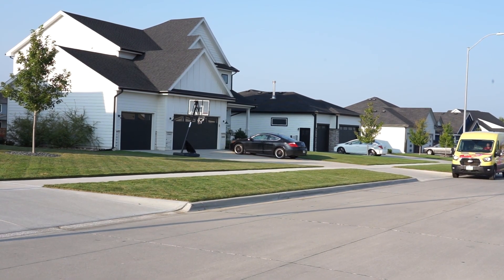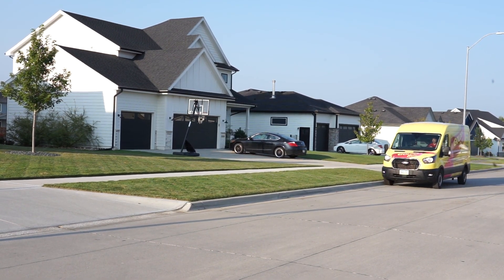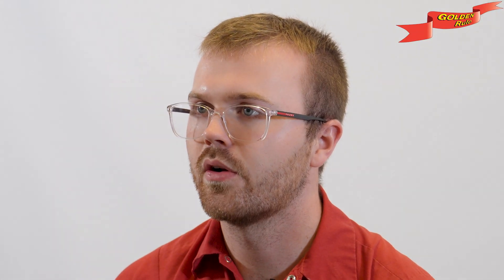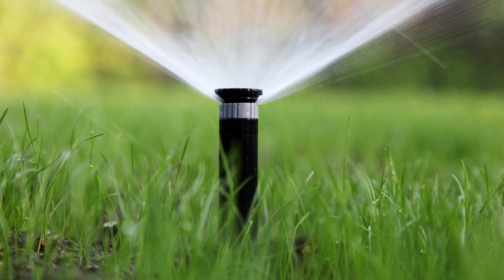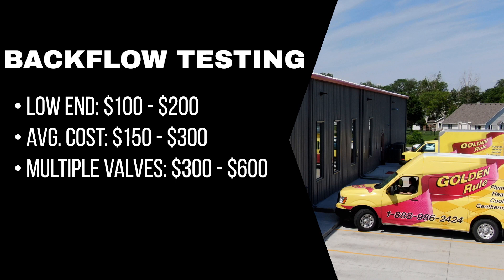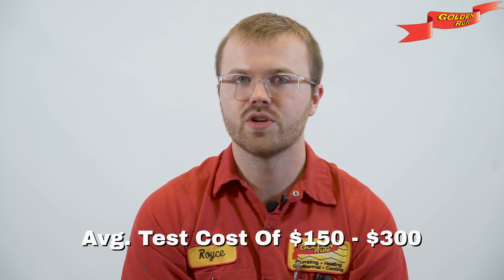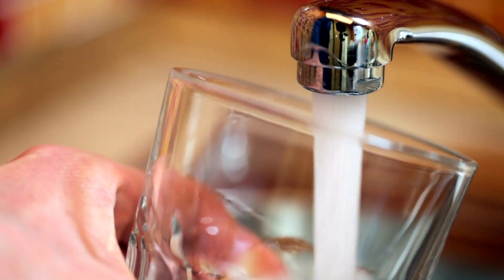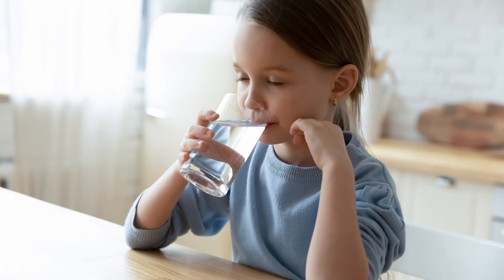How Much Is A Backflow Test in Des Moines? - Golden Rule Plumbing, Heating, Cooling & Electrical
Hey there, folks! If you're wondering about the cost of your backflow valve test, you've come to the right place. Let's break it down in a more casual chat.

I’m Royce Murphy from Golden Rule. So, backflow testing – it's not a one-size-fits-all kind of deal in the good old USA. Prices can swing quite a bit, depending on whether you hire a certified pro or hire someone uncertified. Remember that Certified Backflow Testers can handle those essential city certifications and repairs if needed.

For most of us in residential land, you're looking at shelling out somewhere between $150.00 to $300.00.

But here's a quick snapshot of the pricing spectrum:
o On the low end, you can expect to pay $100.00 to $200.00 for an uncertified backflow tester.
o The average cost usually falls from $150.00 to $300.00.
o If you've got a complex setup, it might edge up to $300.00 to $600.00.

Now, let's talk about the stuff that can make your bill go up or down. It can feel like a game of plumbing roulette.

First off, if your backflow device fails the initial test and needs fixing, you'll be looking at extra costs for retesting. Then there's the fun scenario of additional cleaning charges. If your backflow testers must do some digging to access the valve, they might charge you an hourly fee for their sweat equity.

Lastly, brace yourself for those city fees and certifications. Some places require a lot of paperwork – positive and negative test results sent for review, which can add to the bill. And remember, in many areas, you must get your backwater valve checked out by a certified backflow tester every year if it's hooked up to the drinking water supply.

Now, what goes down during these tests, you ask? It can vary slightly depending on who's doing the testing and what kind of backflow valve you've got. But here's the lowdown:
• They'll look at your valves and water lines to ensure everything's properly installed and up to local code.
• They'll check that water flows only one way in your backflow prevention assembly, keeping nasty stuff out.
• No leaks or corrosion should be lurking in your backflow preventer setup.
• Finally, they'll file all the necessary reports with the city and your water supplier – you know, just to keep things official.

You might be thinking, "Hey, can I DIY this and save some cash?" Well, it depends on where you live. In Iowa, for instance, you have to have a qualified tester registered with the Iowa Department of Public Health to do the job. But you could roll up your sleeves and do your annual test at home in some places.

Sure, it might save you a few bucks, but we'd say it's worth the peace of mind to hire a certified tester. Most certified backflow testers will charge you somewhere between $150.00 to $300.00 to check out your backflow prevention device – a small price for keeping your water supply safe and sound.

So, there you have it, a friendly chat about backflow testing and how it might affect your wallet. Remember, it's not just about money – it's about making sure your water stays clean and safe.

Chapters
0:00 Introduction
1:09 Backflow testing in Iowa
2:18 What happens during a backflow test?
3:04 Can I DIY this?